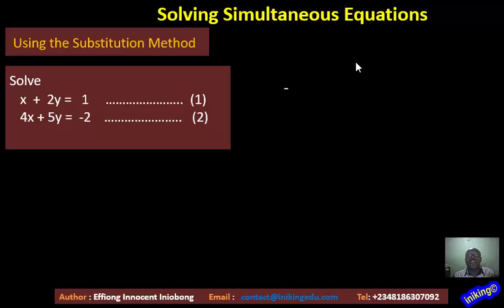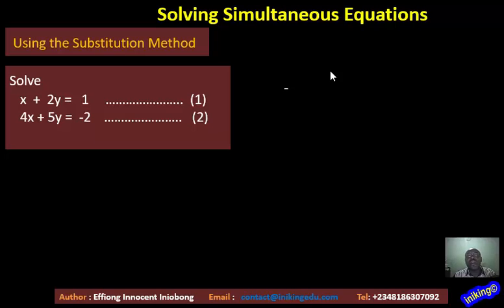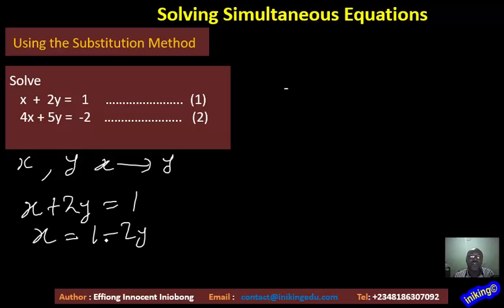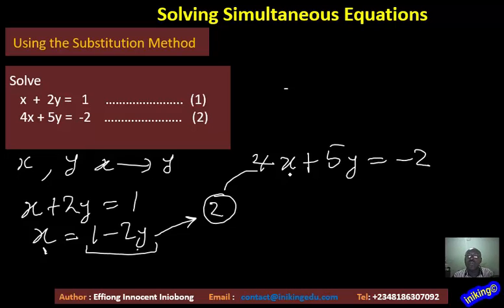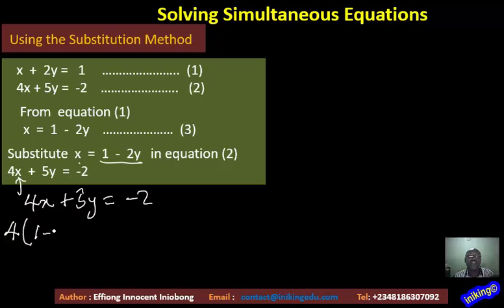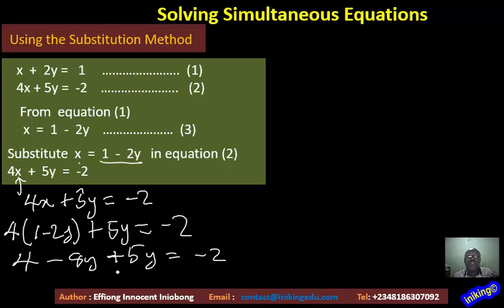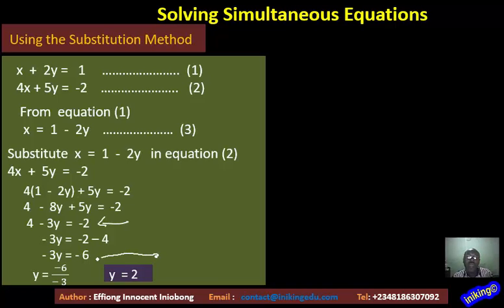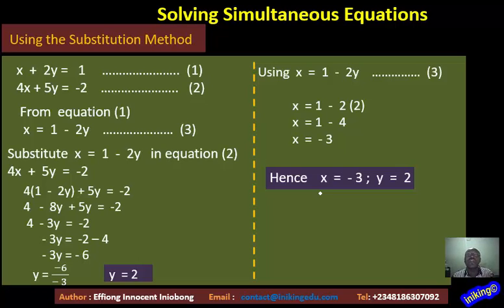Simultaneous Equations 4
Solving simultaneous equations using the Substitution method.